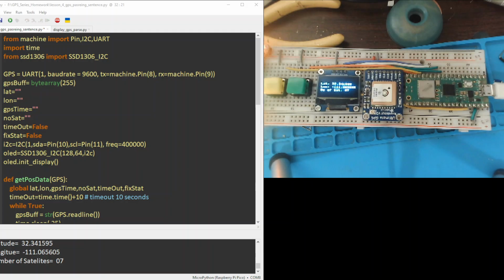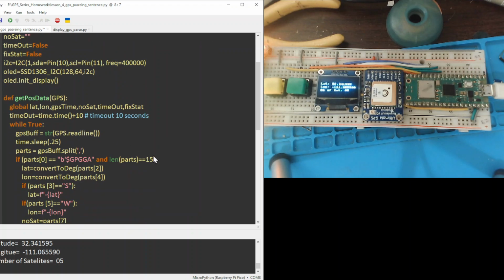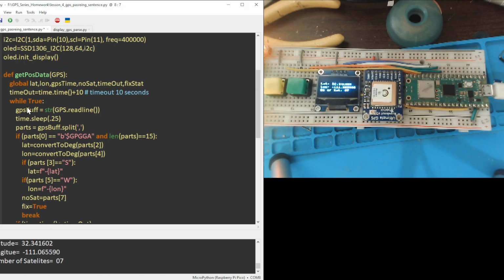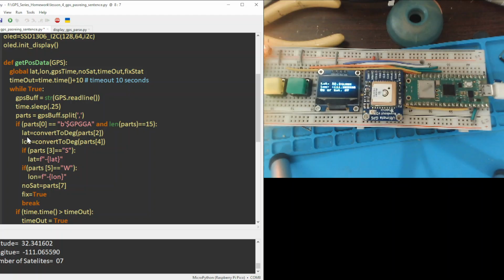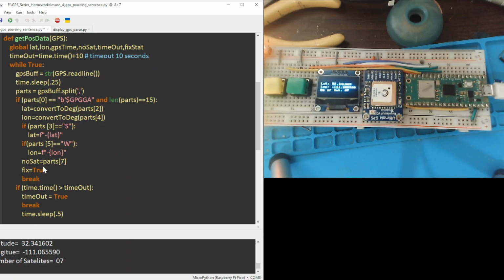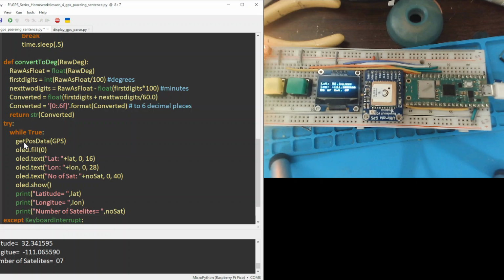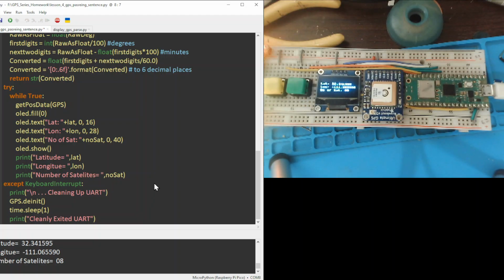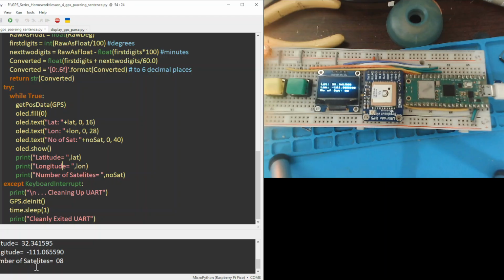Ultimate GPS Tracker Project 4: Understanding Latitude and Longitude Homework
This is the homework for the GPS Tracker project 4. Paul ask us to separate out the longitude and the latitude.